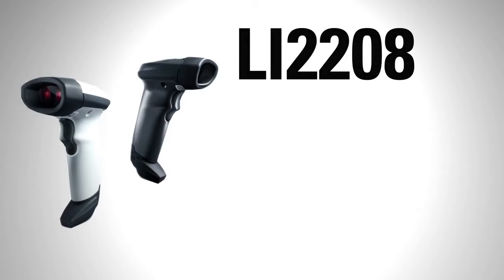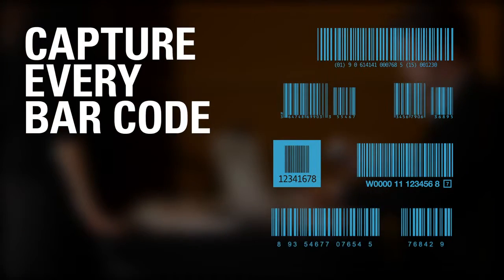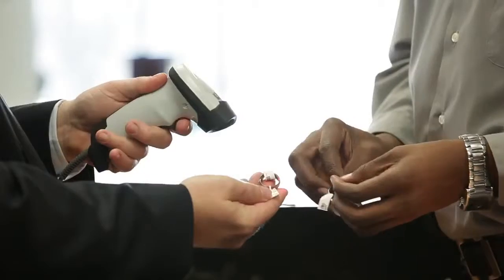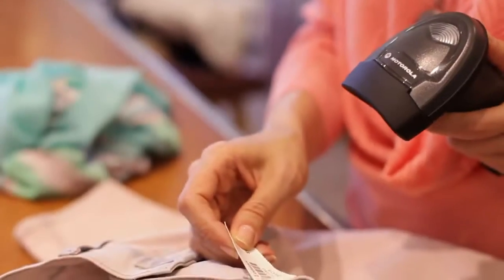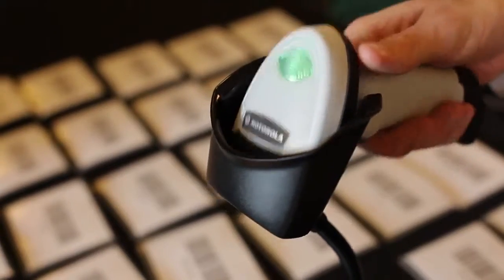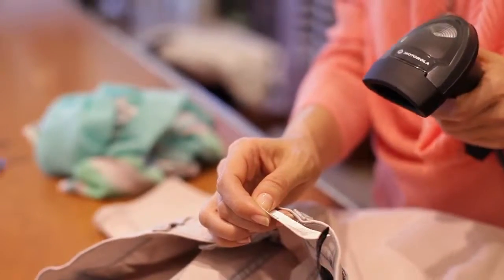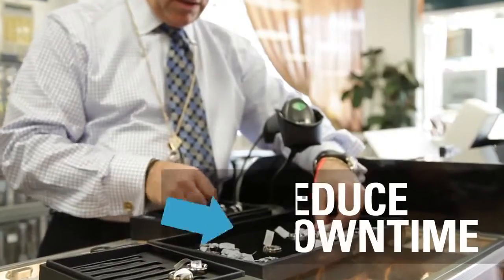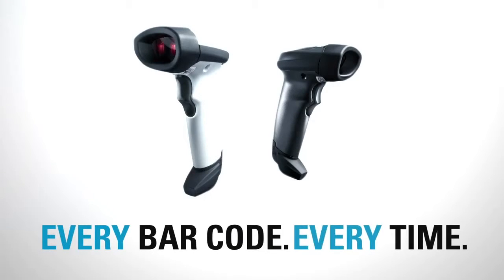LI2208 Scan Speed 547 scans per $secondGENERAL $PURPOSE CORDED $LINEAR $IMAGER Captures